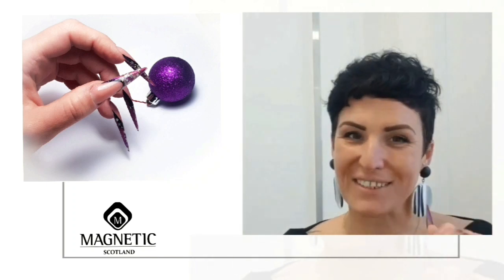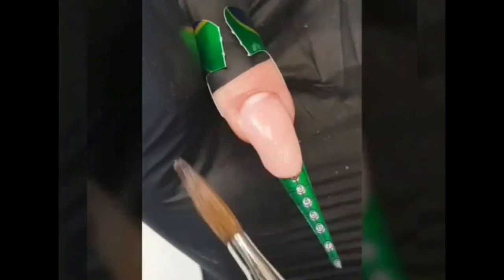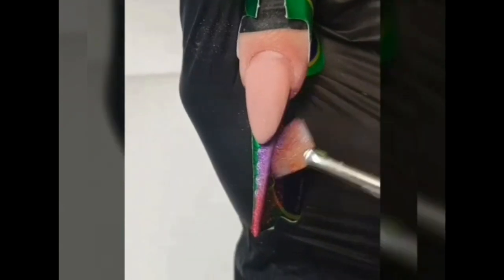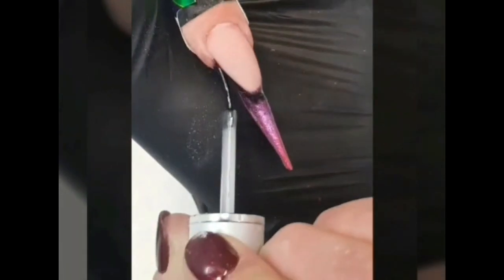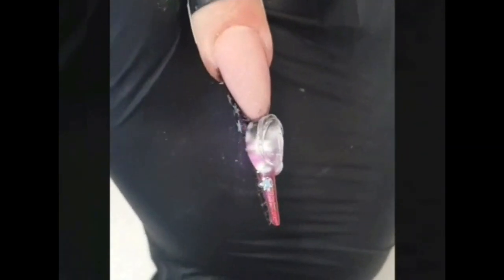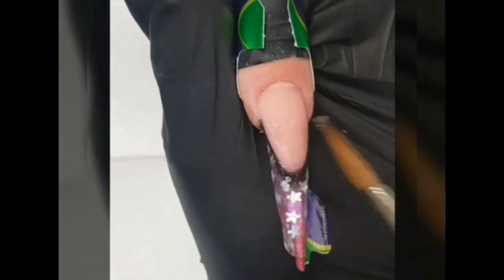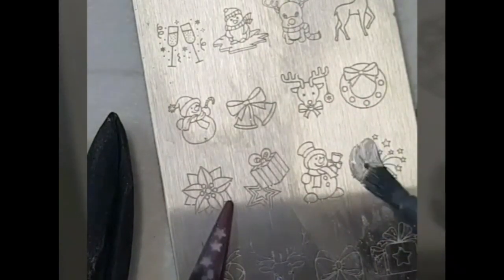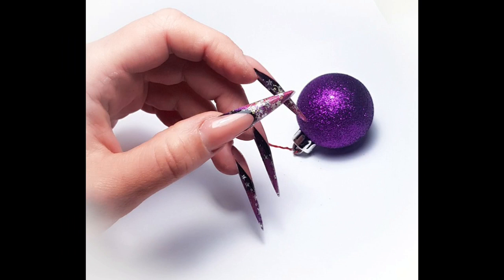Beautiful Festive Stiletto Nails - tutorial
How to create Christmas  stiletto nails by Magda Gniewek

High Tech Forms
PowerGel Clear and Nude
Base & Top Gel
Chrome Pigment Red, Purple, Gold and Rose Gold
Silver Fun Box
Liner Gel Black
Standard Builder Gel Clear
Improved Supreme Finish Top Gel
Stamp Clear
Stamping Plate Christmas 2